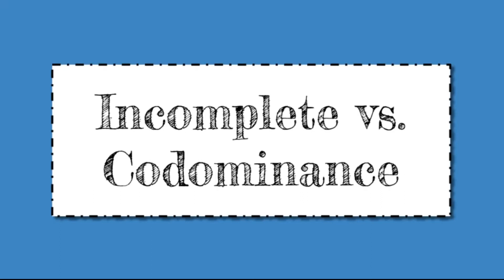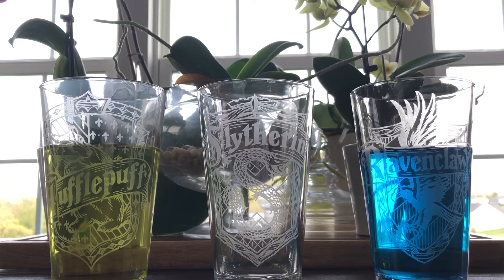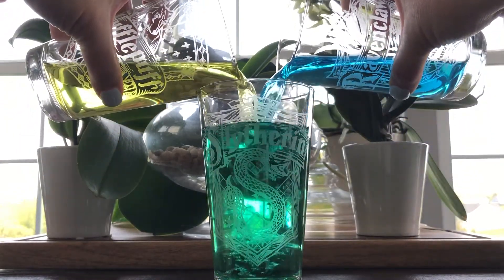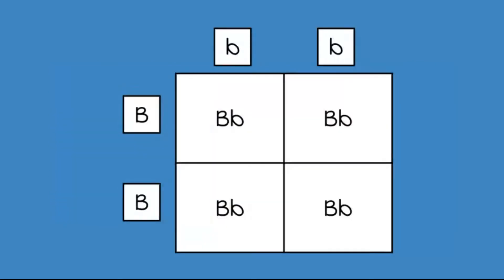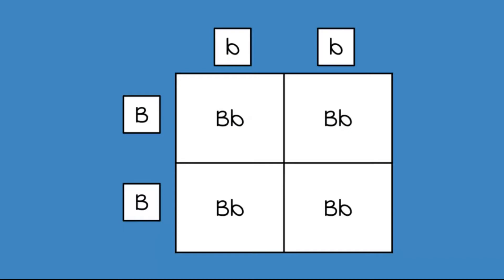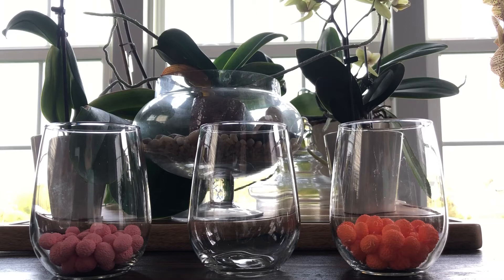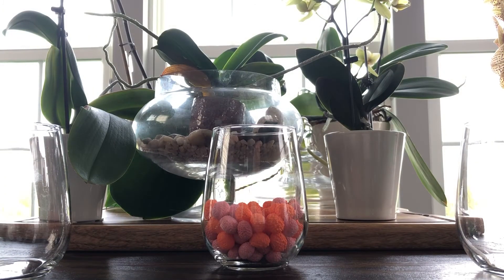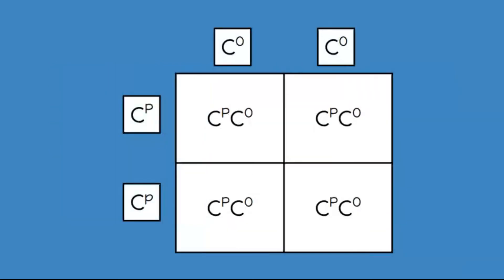Incomplete vs. Codominance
A quick tutorial on the difference between incomplete dominance and codominance.